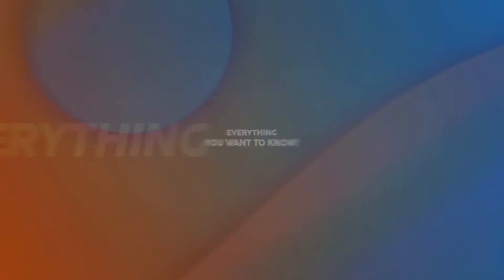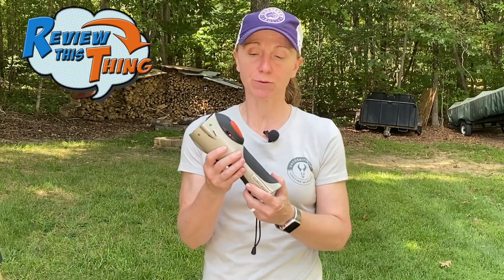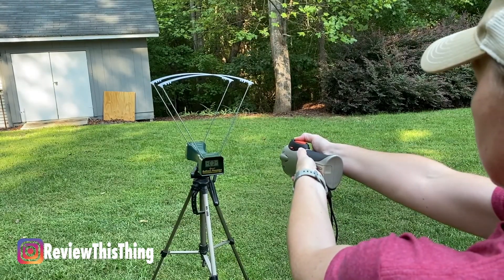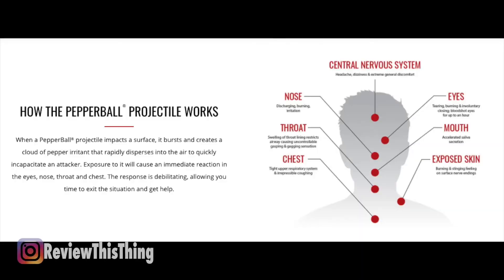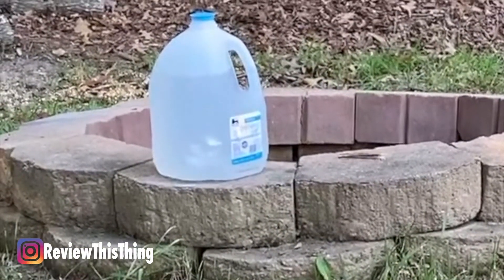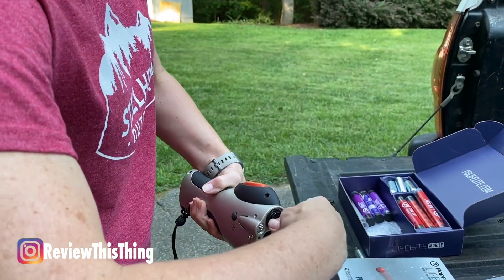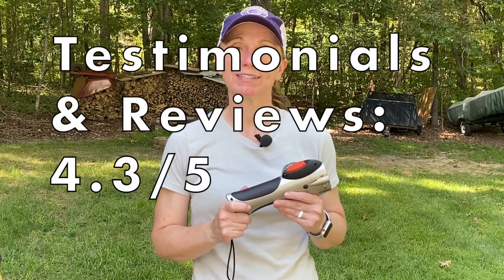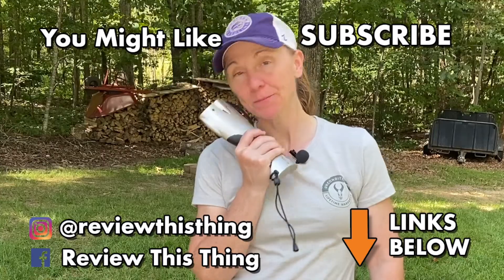PepperBall Lifelite Mobile Launcher (COMPLETE REVIEW) - Must Watch!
Is the PepperBall Lifelite Mobile launcher the best personal defense solution out there? Should you buy the PepperBall Mobile or look elsewhere?

Our REVIEW of the PepperBall Mobile lightweight personal defense launcher kit should tell you everything you need to know before you buy! How heavy is it? Will it fit in my bag? How far will it really launch? How effective is it at personal defense? Is it easy to use? How is it built? Will it last? What do other people say about the PepperBall Mobile? Should I buy it or look for a different one?

Start: 00:00
Fit: 0:51
As Advertised: 1:58
Construction & Durability: 5:49
Testimonials & Reviews: 9:06
Should you buy this thing?: 10:11

If I haven't answered all your questions about the PepperBall Mobile just ask in the comments below, and I'll be happy to try.

*All opinions are mine. I did receive this item free for review, but was not paid for the review nor instructed to only give positive feedback. All reviews are genuinely mine, truthful, and unbiased.